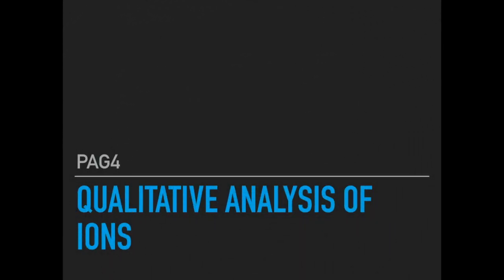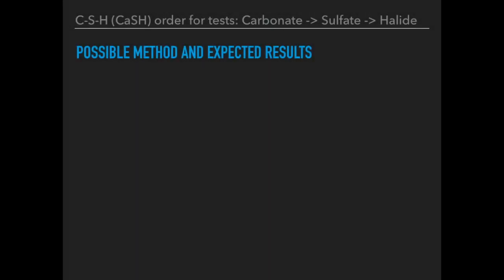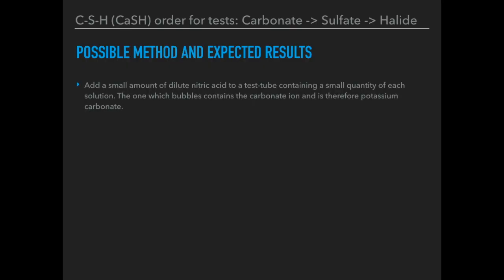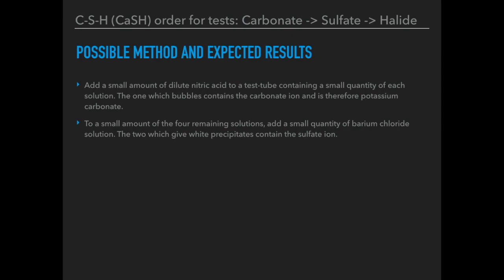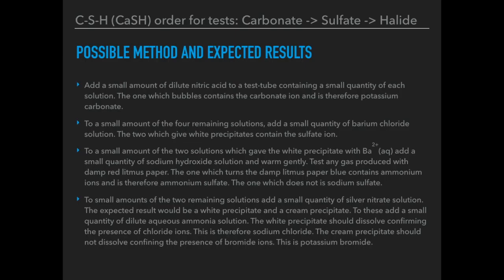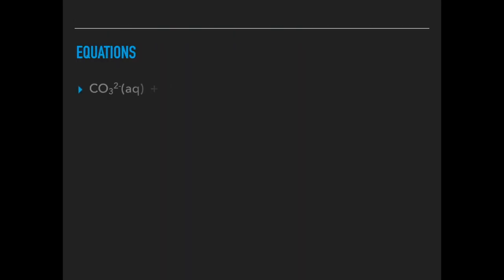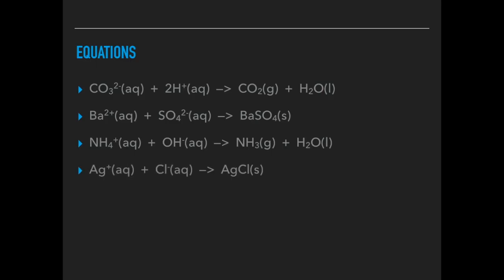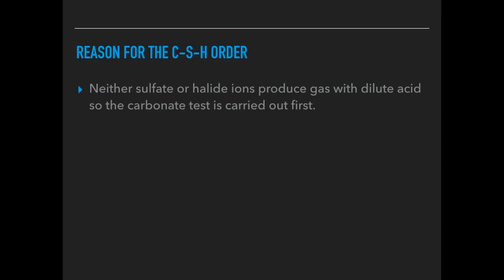PRACTICAL SKILLS - PAG 4 - QUALITATIVE ANALYSIS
Video uses scenario where a student has to plan a series of test-tube experiments to determine the identity of 5 different solutions